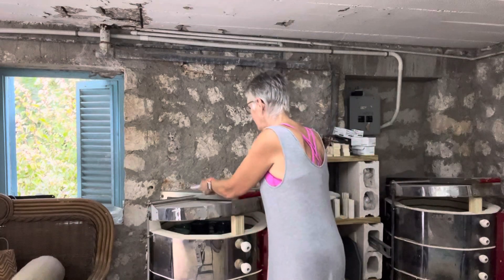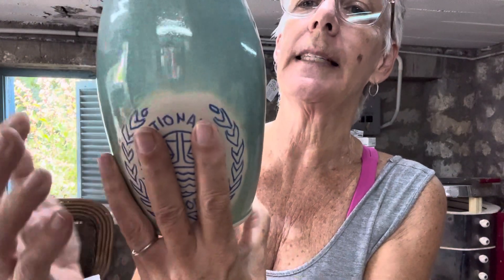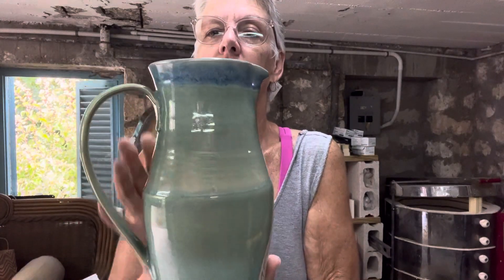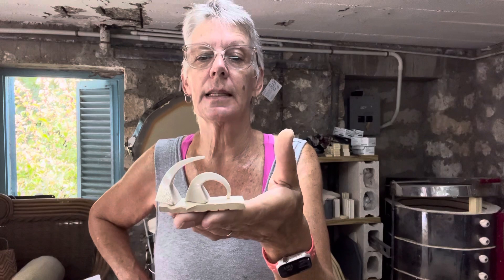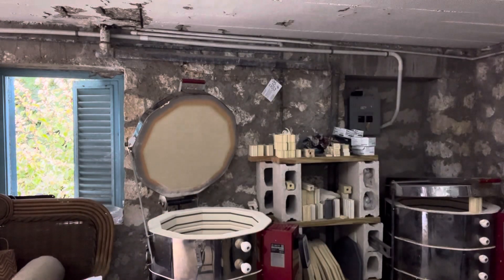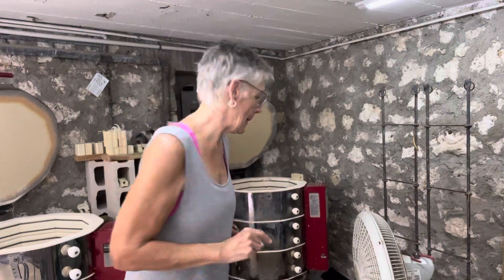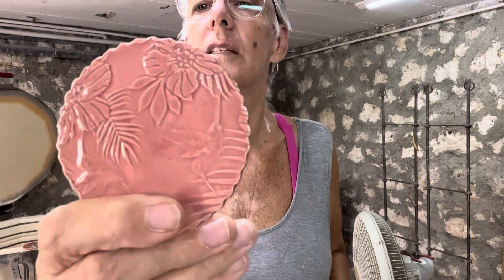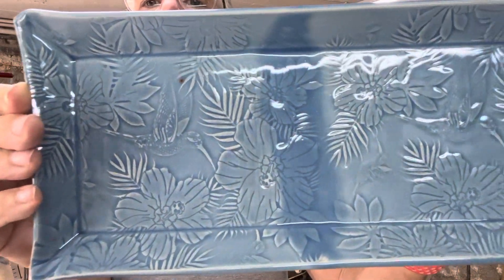Kiln Unloading July 6’22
Unedited unloading of commission work.  A week earlier I had disastrous results with same jugs, made changes and outcome is perfect (for what the customer wanted).  Pieces repetitive but I discuss where I went wrong and how I fixed it.